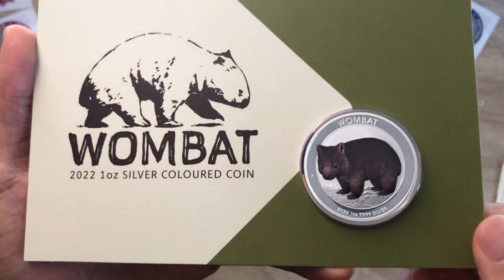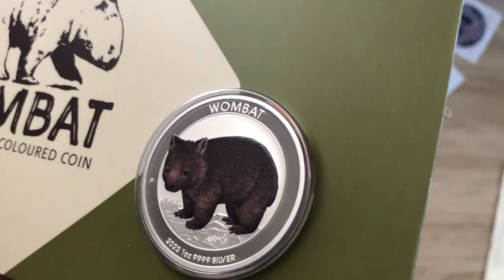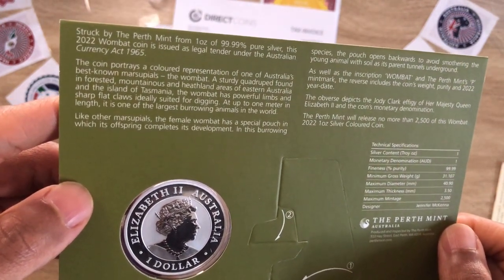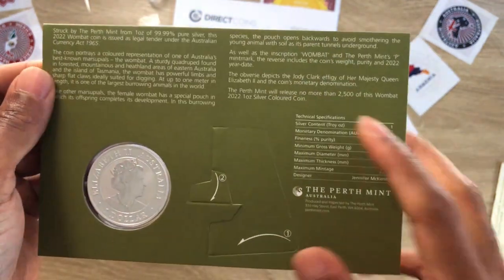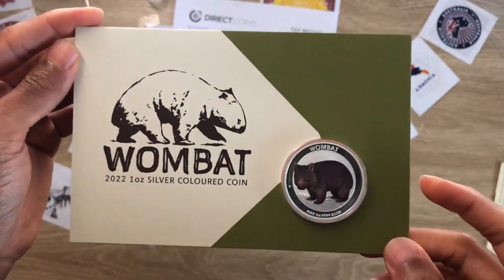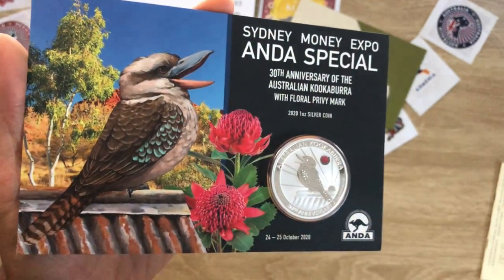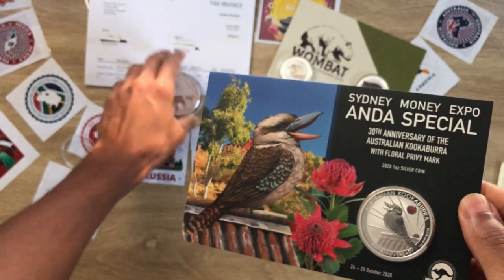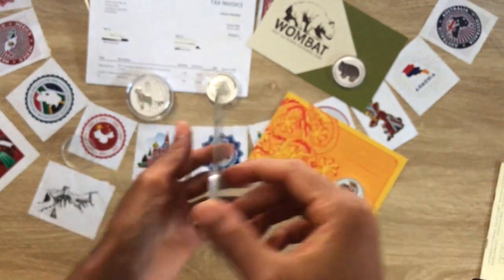2022 Perth Mint Australian Wombat 1oz Silver Bullion Coloured Coin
Showcasing high quality different from high premium silver bullion/collectable coins struck by mints from around the world, and the 154th episode in this channel, I have chosen to showcase the 2022 Perth Mint Australian Wombat 1oz Silver Bullion Coloured Coin and I hope that you all enjoy